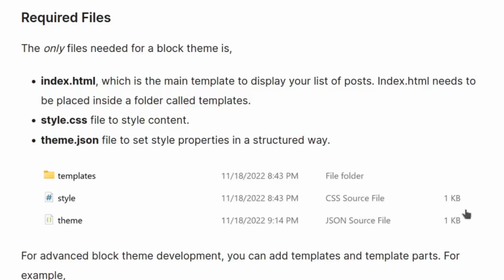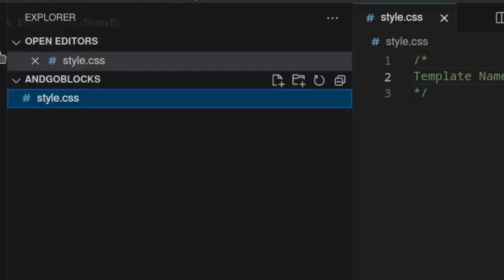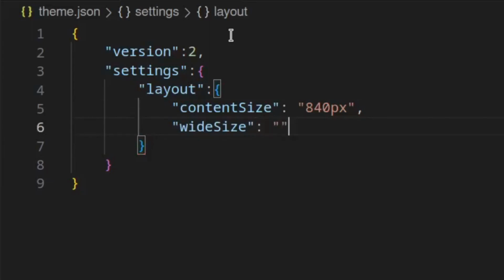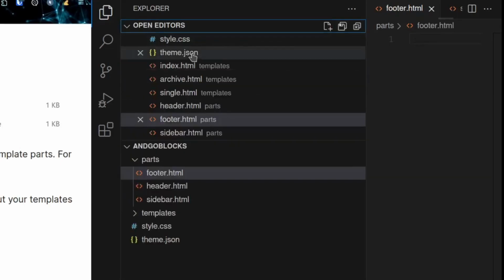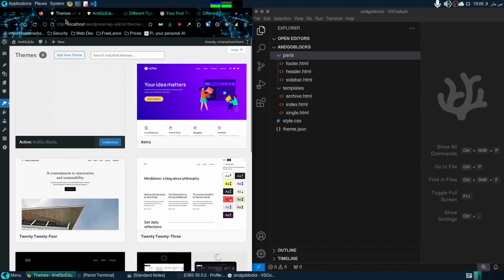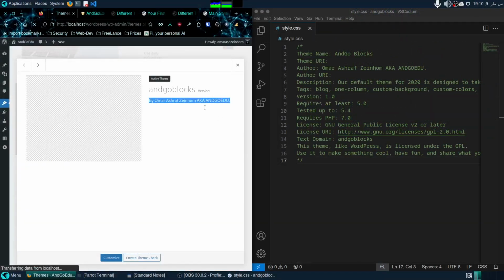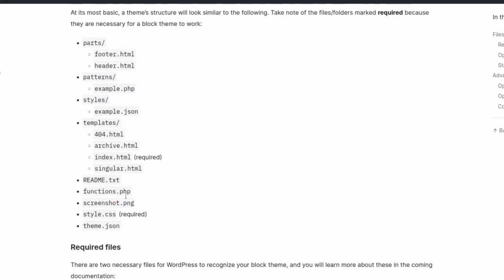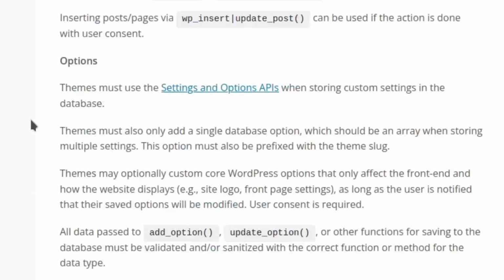Advanced WordPress #09 - Block Theme Project Structure in WordPress .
⏱️ **00:15 || 00:30** - **Creating Project Folder in /wp-content/themes/urthemename 📁🖌️**
⏱️ **00:30 || 01:00** - **Style.css 🎨📝**
⏱️ **01:00 || 01:50** - **Theme.json 📄⚙️**
⏱️ **01:50 || 03:25** - **/templates and /parts directories 📂📂**
⏱️ **03:25 || 03:45** - **Activating your Theme 🔄🔌**
⏱️ **03:45 || 04:45** - **Full Style.css example 🎨💼**
⏱️ **04:45 || 05:25** - **index.php (optional) 📑❓**
⏱️ **05:25 || 06:00** - **README.txt (optional) 📋❓**
⏱️ **06:00 || 07:00** - **Project Structure Overview 🏗️🔍**

**Block Theme**

**Prerequisites:** None

**Required Files:**

- `index.html`: Main template to display list of posts. Placed inside a folder called `templates`.
- `style.css`: Styles content.
- `theme.json`: Sets style properties in a structured way.

**Structure:**

|- projectfolder
|- templates
   |-- index.html
|- theme.json
|- style.css

**Example: `style.css`**

/* Theme Name: AndGo Blocks
   Theme URI:
   Author: Omar Ashraf Zeinhom AKA ANDGOEDU.
   Author URI:
   Description:  This theme is designed to take full advantage of the flexibility of the block editor. Organizations and businesses have the ability to create dynamic landing pages with endless layouts using the group and column blocks. The centered content column and fine-tuned typography also makes it perfect for traditional blogs. Complete editor styles give you a good idea of what your content will look like, even before you publish. You can give your site a personal touch by changing the background colors and the accent color in the Customizer. The colors of all elements on your site are automatically calculated based on the colors you pick, ensuring a high, accessible color contrast for your visitors.
   Version: 1.0
   Requires at least: 5.0
   Tested up to: 5.4
   Requires PHP: 7.0
   Text Domain: andgoblocks
   Use it to make something cool, have fun, and share what you've learned with others. */

**Example `theme.json`:**

```json
    "version":2,
    "settings":{
        "layout":{
            "contentSize": "840px",
            "wideSize": "1100px"

**Advanced Project Structure:**

For advanced block theme development, you can add templates and template parts.

|- projectfolder
|- templates
   |-- index.html
   |-- archive.html
   |-- single.html
   |-- index.html
|- parts
   |-- header.html
   |-- footer.html
   |-- sidebar.html
|- theme.json
|- style.css

In the theme folder, you can create a `templates` directory to put your templates and a `parts` directory for template parts. Example templates include `index.html`, `archive.html`, `single.html`, and `page.html`. Example template parts include `header.html`, `footer.html`, and `sidebar.html`.

References 📚🔍

- Block Theme References 🧱🎨

1. WordPress Developer Resources: Your First Theme
2. Damon Cook: Block Theme Builders – Figma to Block Theme
3. Theme Handbook Core Concepts Theme Structure

- Classic Theme References 🏛️🎩